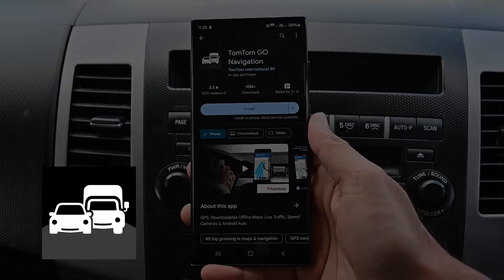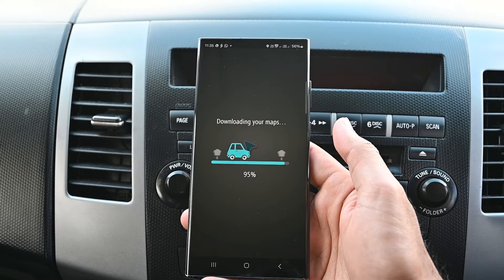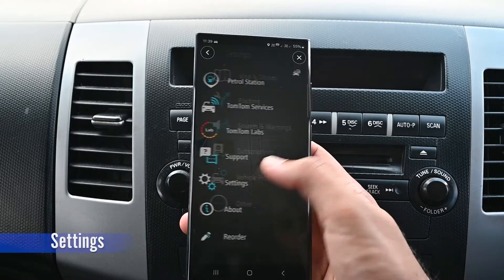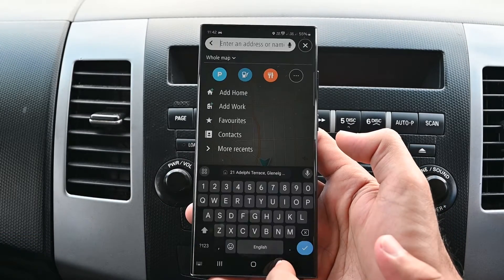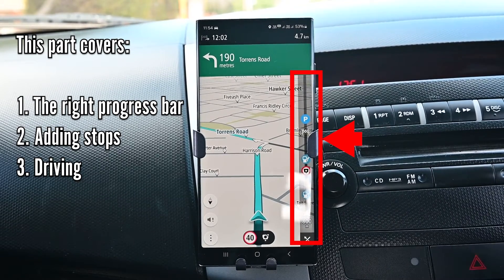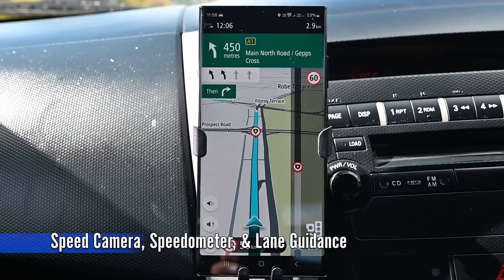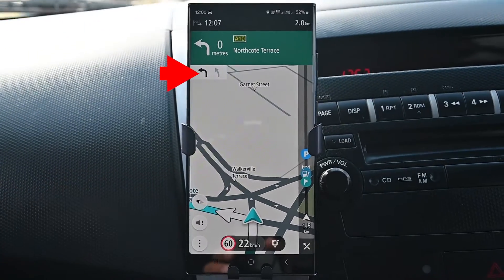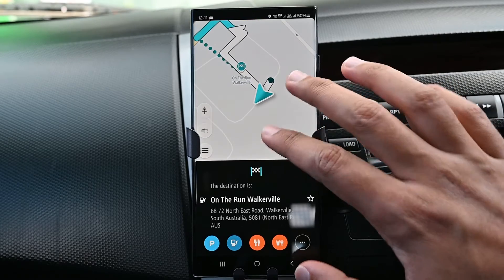How to Use TomTom GO Navigation App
TomTom GO is one of the versatile apps to navigate. It has many options, such as speed camera, lane guidance, and road limit.

In this video, we will see how to use TomTom GO Navigation to start driving.

Timeline
0:00 Intro
0:08 Downloading and Setup
0:36 Interface
1:05 Settings
1:31 Searching for Places
2:05 Navigation (Trip Progress, Adding Stops, and Driving)
2:43 Navigation (Speed Camera, Speedometer, and Lane Guidance)
3:36 Sharing Trips